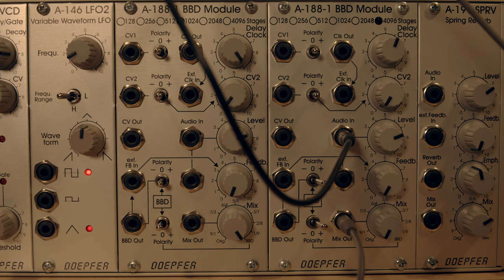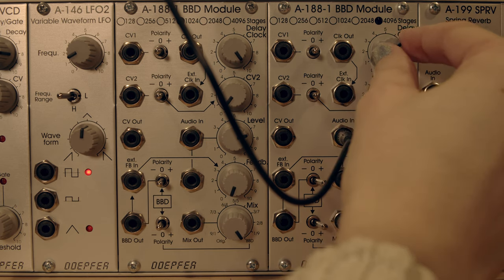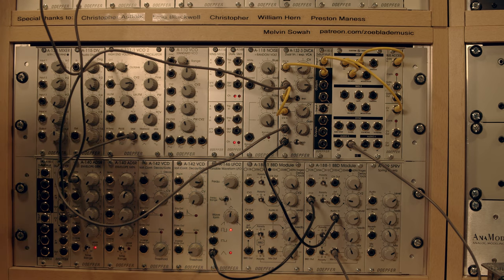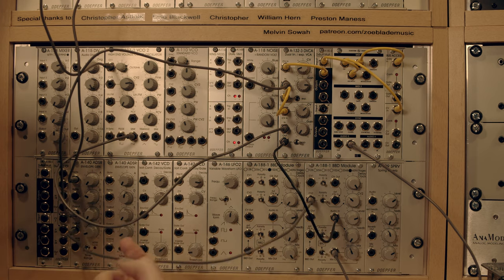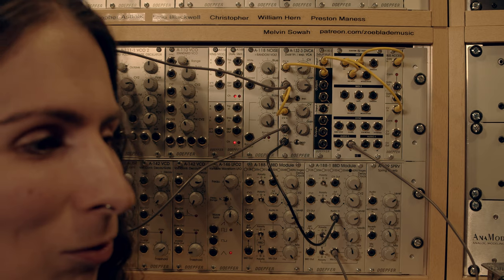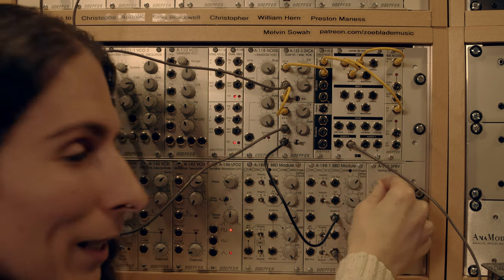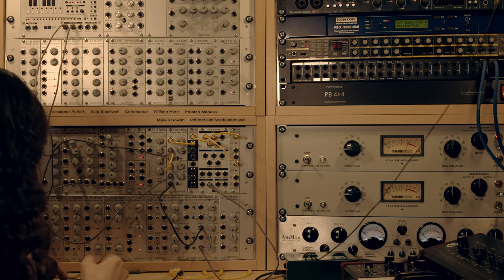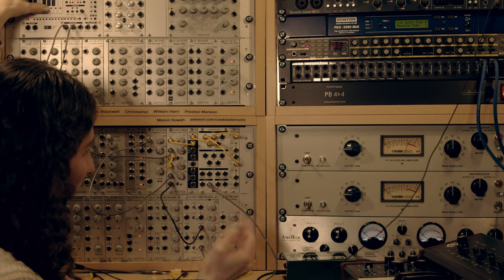BBDs: analog delay with no moving parts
The Bucket Brigade Device, Or: Using the Doepfer A-188-1D BBD Module.

A casual chat about the bucket brigade device Eurorack module, featuring:

02:31 Slapback
03:39 Delay
05:21 Chorus / flanger / phaser
17:01 Low fidelity
24:03 Feedback shenanigans
29:26 Filtering feedback
33:10 Karplus-Strong synthesis